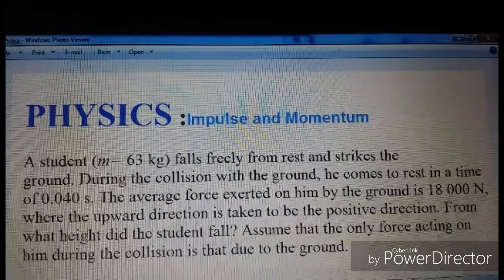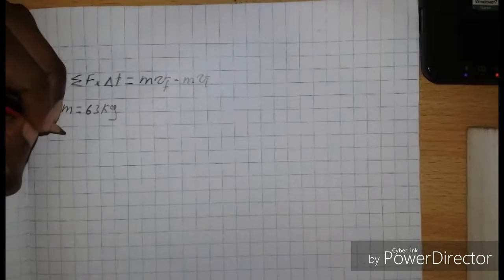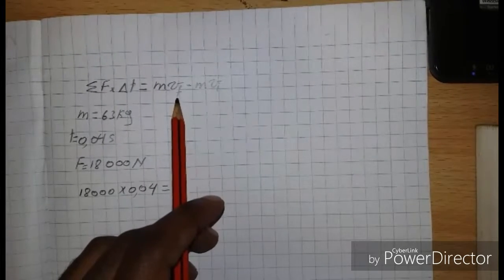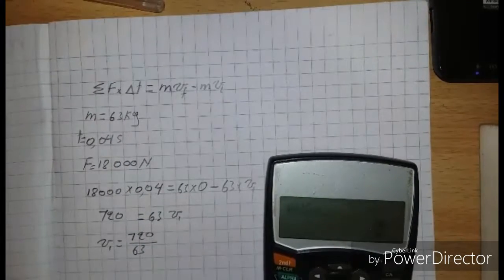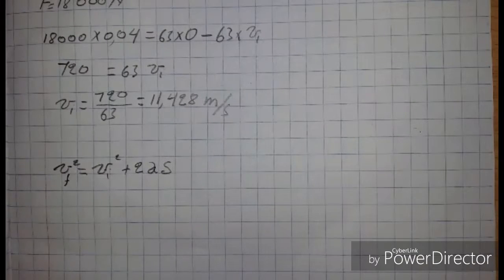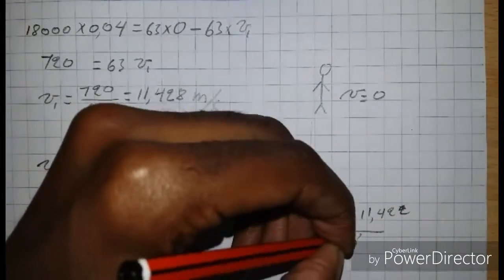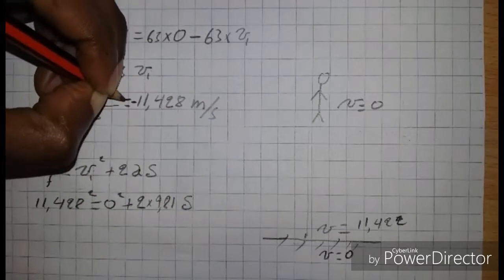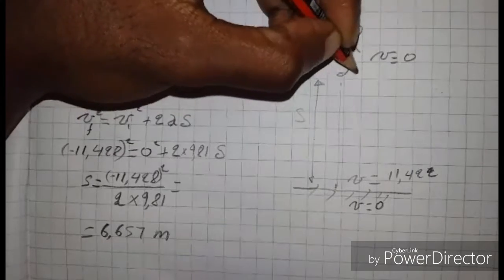PHYSICS :impulse and momentum